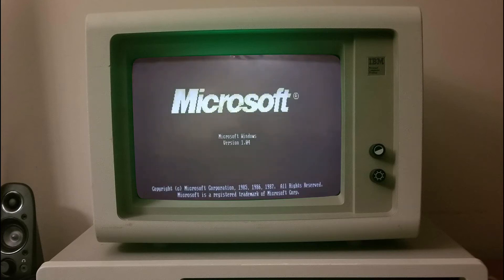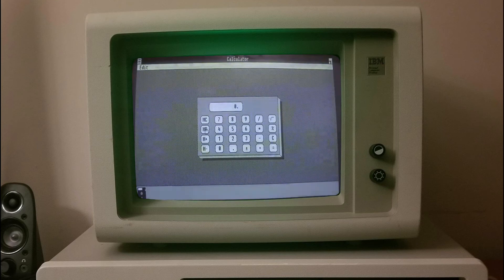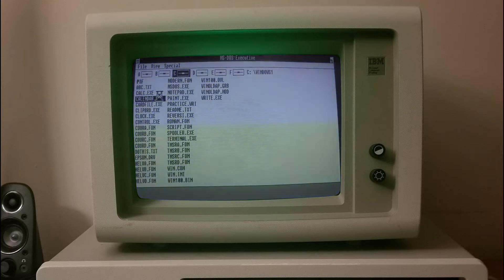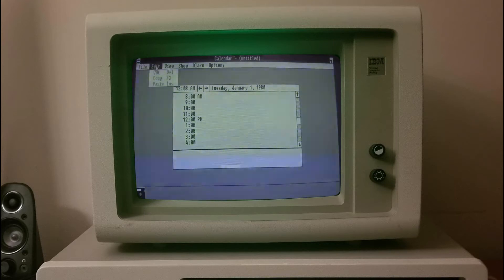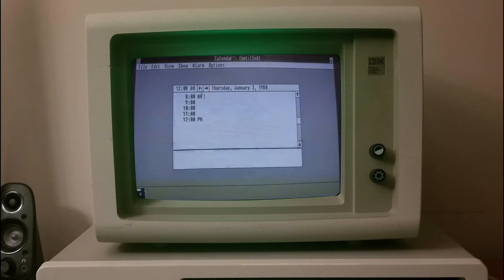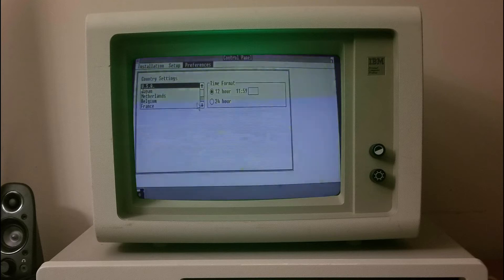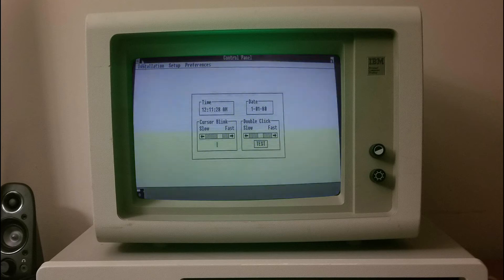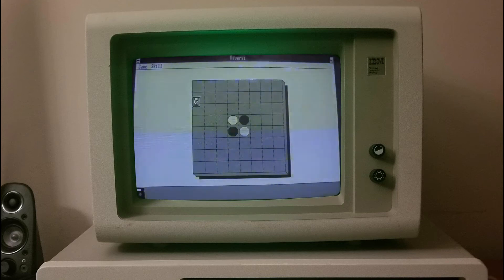First Windows OS | Windows 1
Windows 1.0 is the first major release of Microsoft Windows, a family of graphical operating systems for personal computers developed by Microsoft. It was first released to manufacturing in the United States on November 20, 1985, while the European version was released as Windows 1.02 in May 1986.

Its development began after the Microsoft co-founder and spearhead of Windows 1.0, Bill Gates, saw a demonstration of a similar software suite, Visi On, at COMDEX in 1982. The operating environment was showcased to the public in November 1983, although it ended up being released two years later. Windows 1.0 runs on MS-DOS, as a 16-bit shell program known as MS-DOS Executive, and it provides an environment which can run graphical programs designed for Windows, as well as existing MS-DOS software. It introduced multitasking and the use of the mouse, and various built-in programs such as Calculator, Paint, and Notepad. The operating environment does not allow its windows to overlap, and instead, the windows are tiled. Windows 1.0 also contains four releases, which contain minor updates to the system.

The system received lukewarm reviews; critics raised concerns about not fulfilling expectations, its compatibility with very little software, and its performance issues, while it has also received positive responses to Microsoft's early presentations and support from a number of hardware- and software-makers. Its last release was 1.04, and it was succeeded by Windows 2.0, which was released in December 1987. Microsoft ended its support for Windows 1.0 on December 31, 2001, making it the longest-supported one out of all versions of Windows.